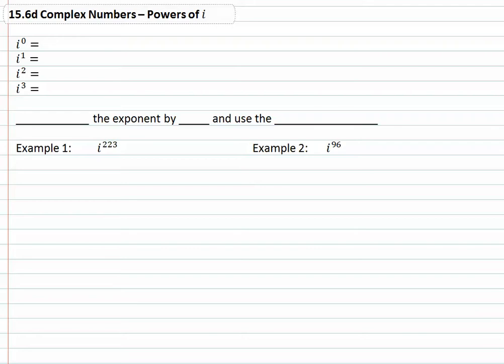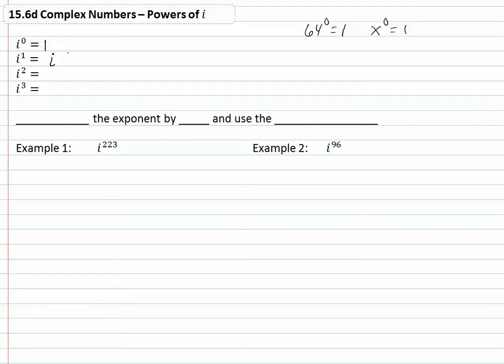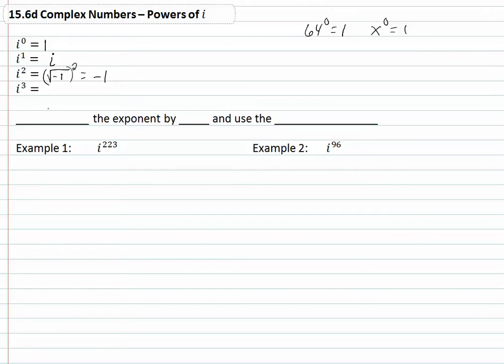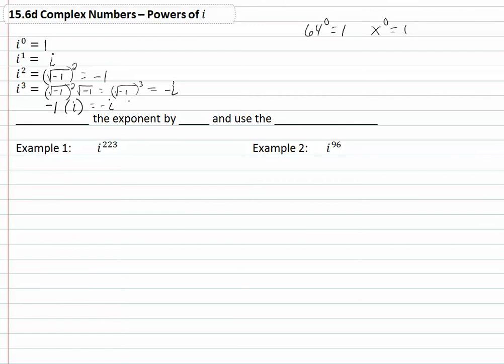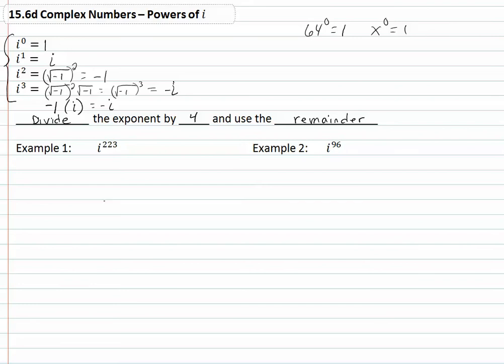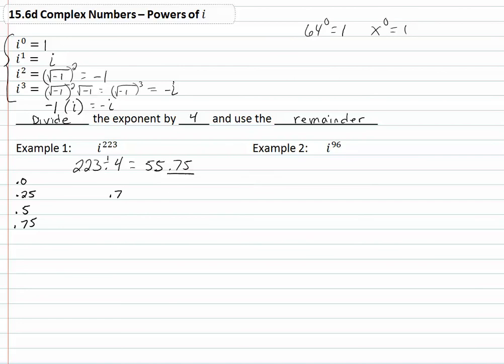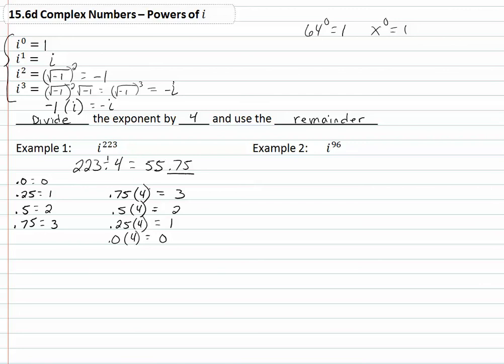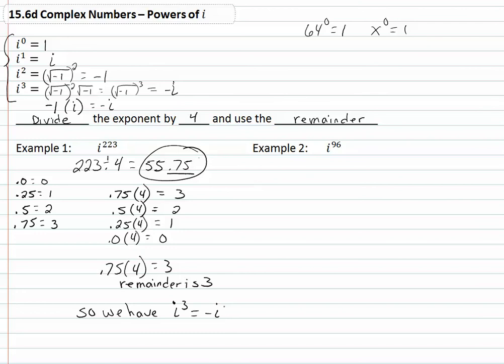15.6d: Powers of i